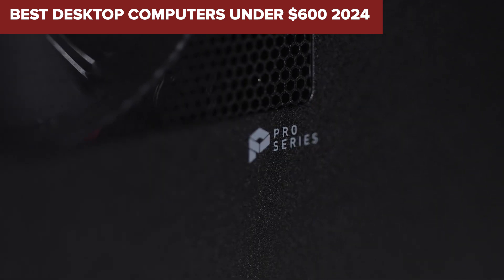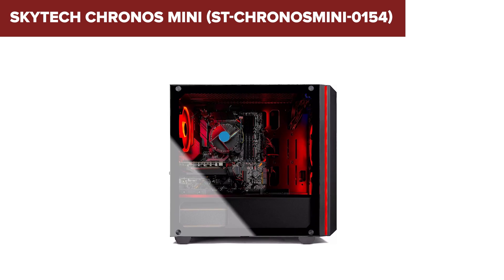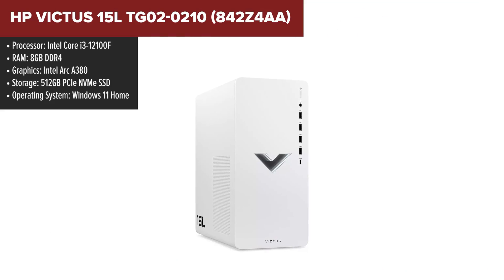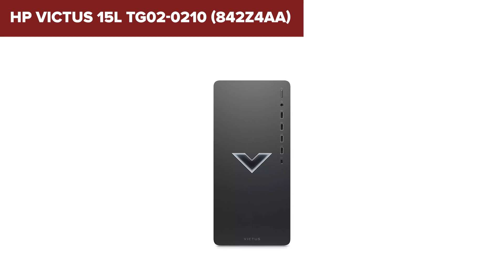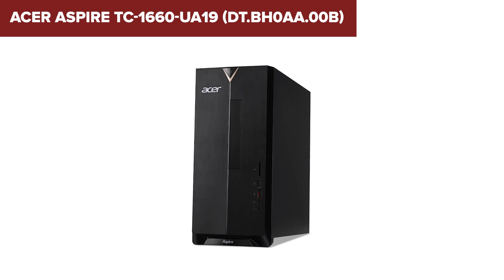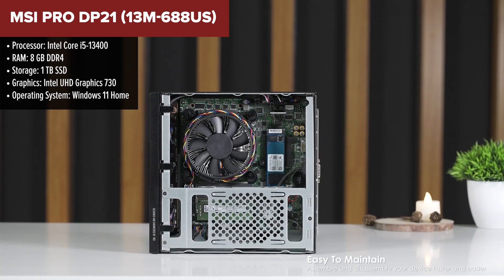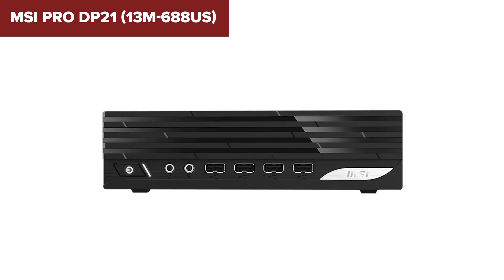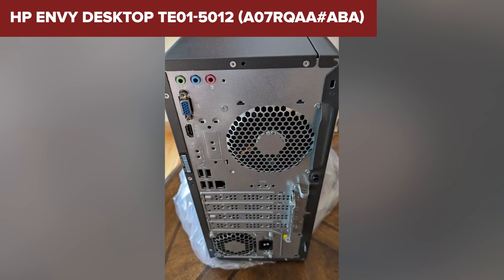TOP-5. Best Desktop Computers under $600 2024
Skytech Chronos Mini (ST-CHRONOSMINI-0154)